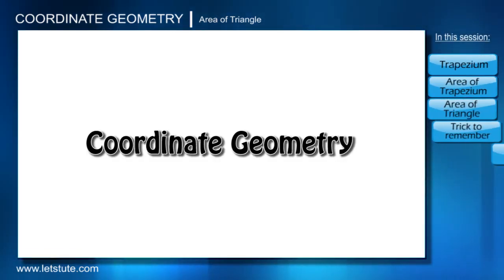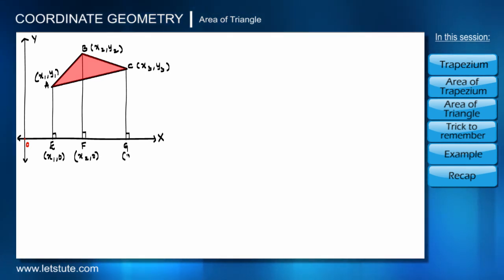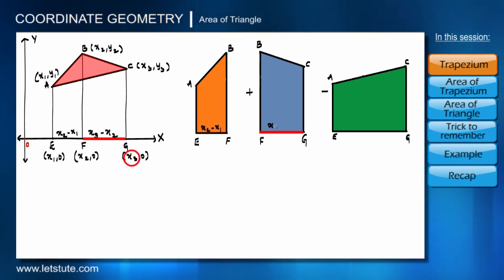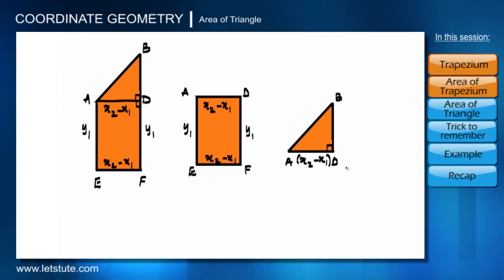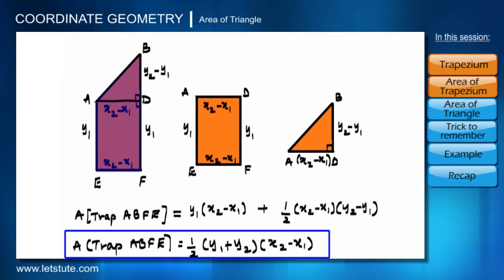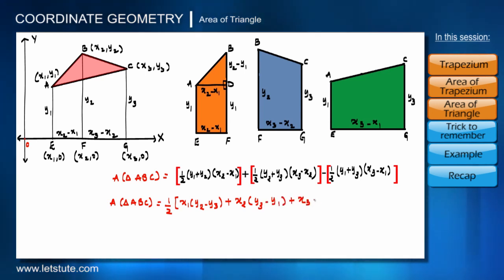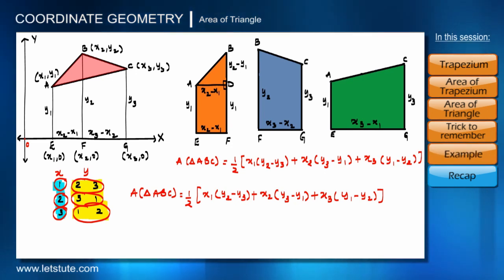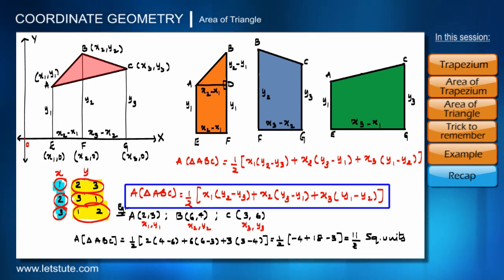Area of Triangle in Coordinate Geometry | Easy Tricks to find Area of Triangle | Math | LetsTute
Hello Guys,
Checkout this video on "Area of Triangle in Coordinate Geometry | Easy Tricks" in Geometry by Letstute.

In this online video we will learn how to find the Area of triangle in Coordinate Geometry and simple trick to remember the formula quickly.

Equipment:

1: Green Backdrop Background YouTube Video Shooting
2: DIGITEK® (DTR 550LW) (170 CM) Tripod For DSLR, Camera
3: Godox SB-UBW Series Octa (SB-UBW120 47'') lights
4: Cellphones TriPod t Adapter For Mobile Phone
5: Aerial Acoustic Foam
6: Travel Adapter
7: AmazonBasics Camera Lens Protective Pouches - Water Resistant
8: AmazonBasics Backpack for Cameras and Accessories

Accessories:

1: SanDisk 128GB SD Card - SDSDXXY-128G-GN4IN
2: SanDisk 128GB Extreme Pro SDXC UHS-I Card - C10, U3, V30, 4K
3: Canon EF-S 24mm f/2.8 STM Lens
4: Spe Tulip 58Mm Flower Lens Hood (Black) For Canon Eos
5: Graphic Tablet
6: Microphone with 20ft Audio Cable
7: Headphones for Home & Recording studio
8: Studio Condenser Microphone

Software:

1: Effects and Cinema 4D Lite: 3D Motion Graphics Using CINEWARE
2: Adobe Photoshop CC for Photographers 2018 Paperback